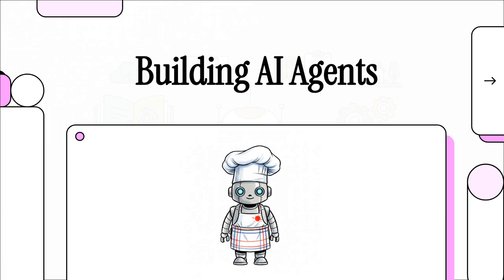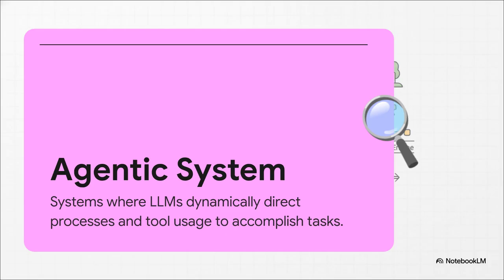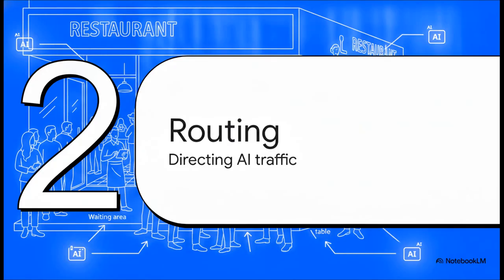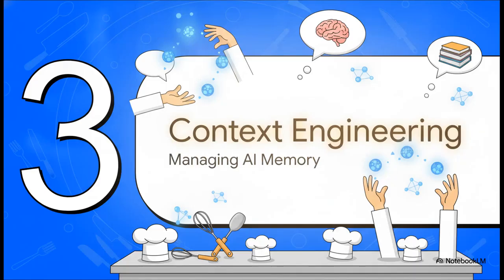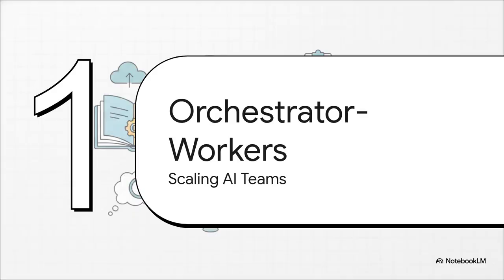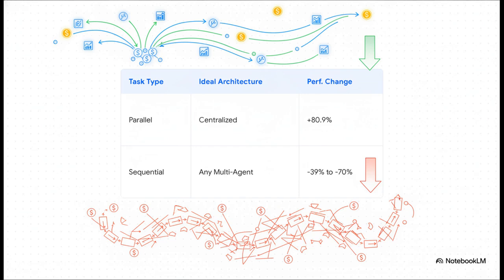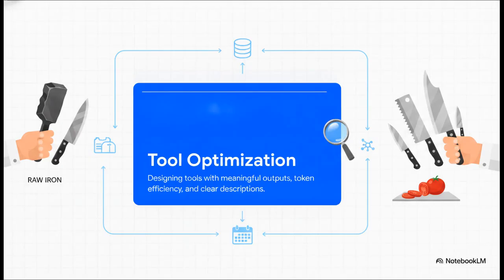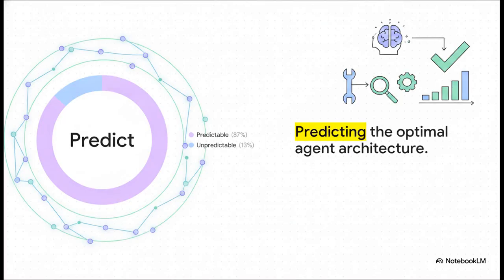The Right Way to Build AI Agents: Anthropic Guide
Want to build AI agents that actually work in production? In this video, we break down Anthropic’s official guidelines and best practices for building effective, reliable, and scalable AI agents using Claude and other LLMs.

Many developers get stuck in infinite agentic loops or suffer from unreliable outputs. We'll show you how to move away from over-complicated frameworks and focus on the core fundamentals that drive success.

What You'll Learn (source: Anthropic's guidance):

Successful AI Agent Patterns: From simple workflows (like routing and orchestrator-workers) to full autonomous agents, learn when to use which pattern.

Context Engineering: Why prompt engineering is evolving into context engineering, and how to give your agents the exact environment they need to succeed.

Writing Effective Tools: How to design, document, and test tools (APIs/functions) so your AI agents can execute tasks flawlessly without breaking.